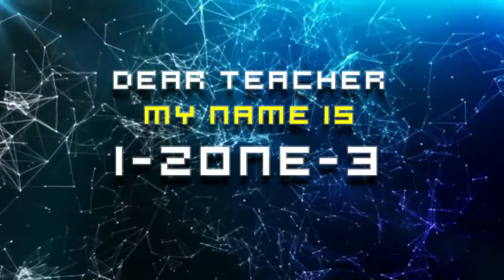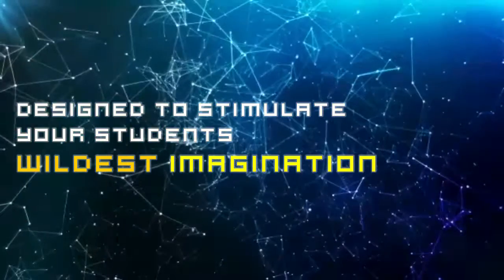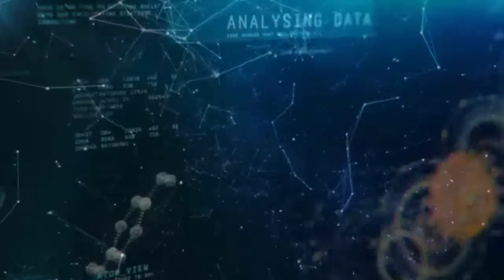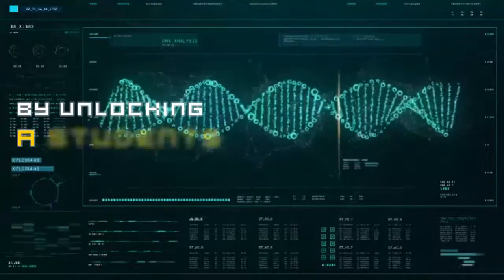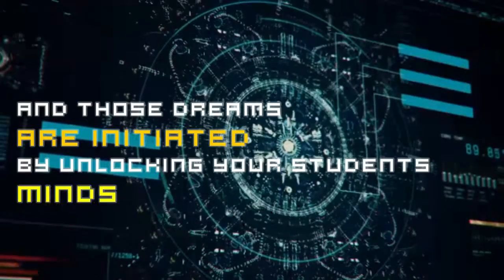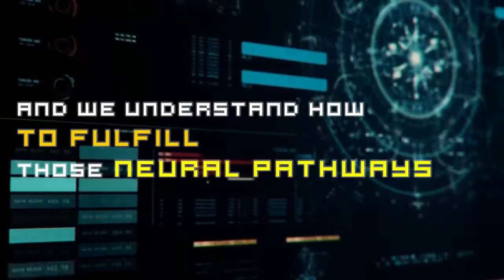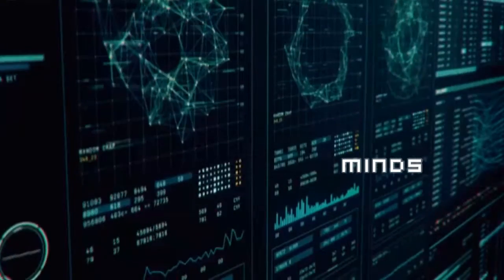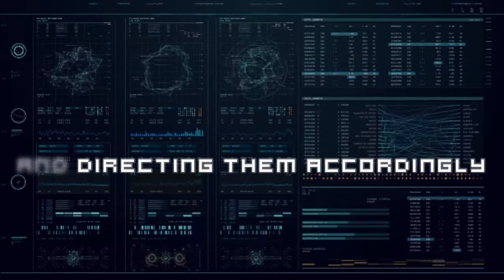STEM INITIATIVE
Understanding technology is a critical part of a nations future development.
Your students deserve the best options you can give them.
They rely on your decisions, and they trust in your intuition.

You have a wealth of ability within your class, these wondrous abilities need to be unlocked.
By unlocking a students mind, they can begin to create the dreams that they eventually turn into reality.
Those dreams and aspirations must exist first, and those dreams are initiated by unlocking your students minds and desires.

We understand these psychological issues.
And we understand how to fulfill those neural pathways.
Neural pathways which invigorate creative energies in this domain.

To this end , not only do we inspire within your students minds great heights of achievement, we take their hands and support them step by step to fulfil those dreams.
Teaching them relevant knowledge, and directing them accordingly.

If you wish to add tremendous value to the STEM initiative in your school, simply schedule a call with a representative who will answer your questions and see how we can explore further.